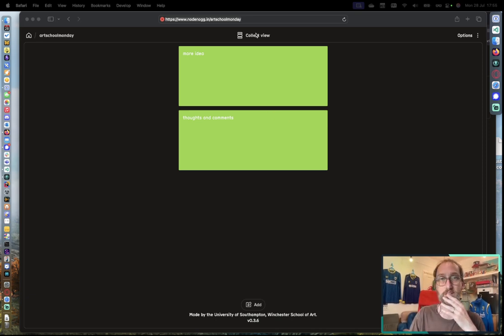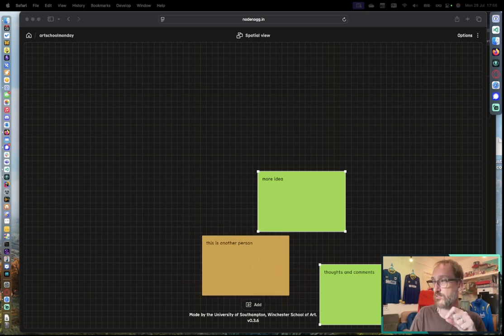Explaining nodenogg.in DRAFT 2